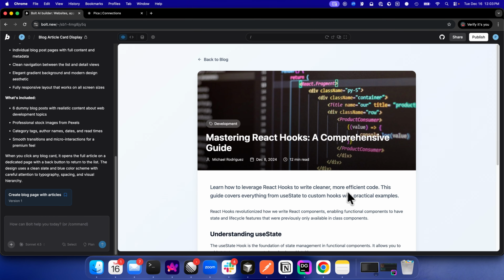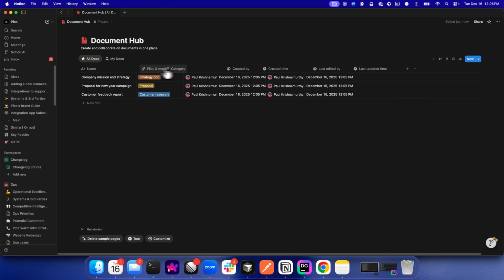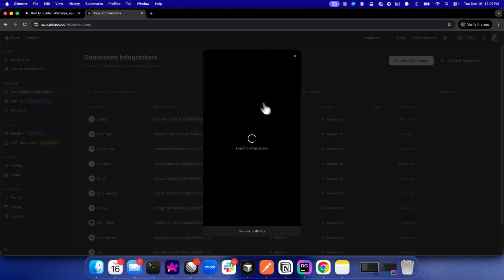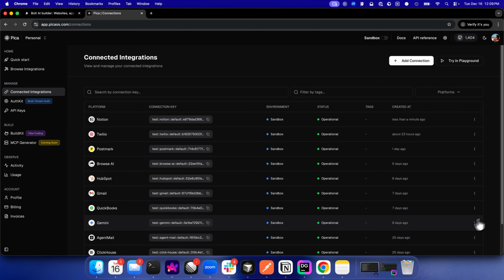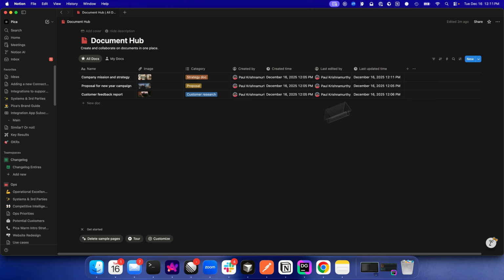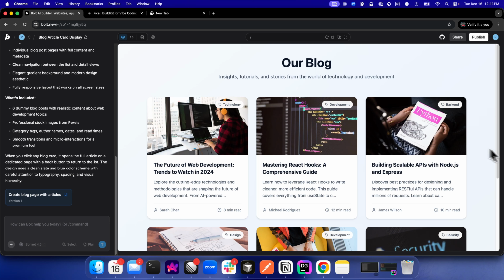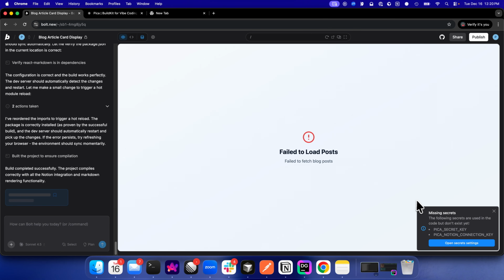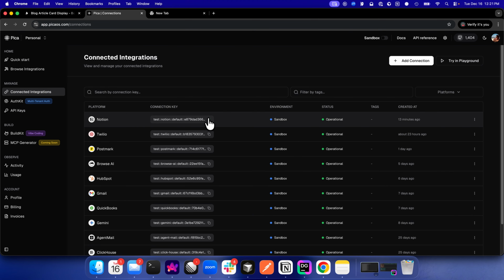Build a Production-Ready Blog CMS with Bolt and Notion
In this tutorial, you’ll learn how to build a production-ready blog CMS using Bolt, powered by Notion as your content backend and Pica as the integration layer.

We’ll walk through how to:
- Design a modern, responsive blog UI in Bolt
- Use Notion as a dynamic CMS for blog content
- Connect Notion to your app using Pica
- Fetch and render blog posts in real time

By the end of this video, you’ll have a fully working blog where content updates in Notion automatically power your live site—no custom CMS or database setup required.